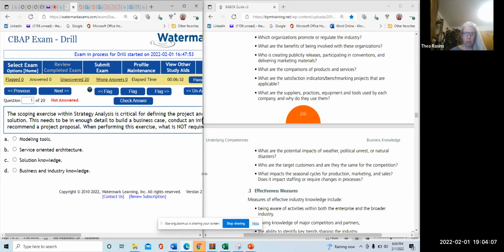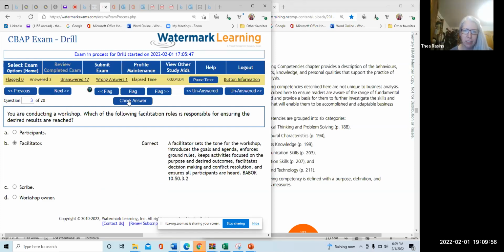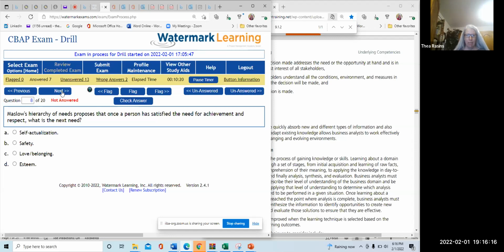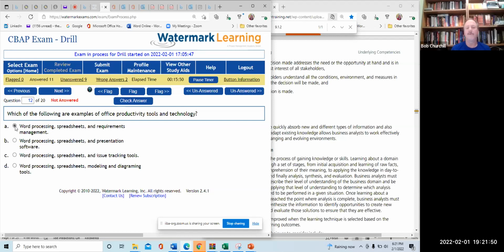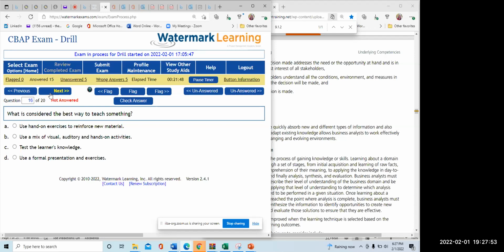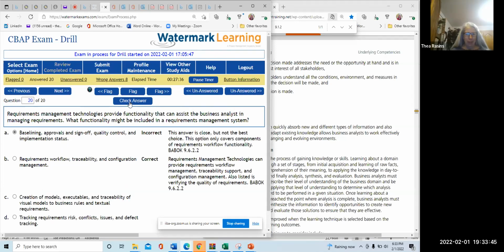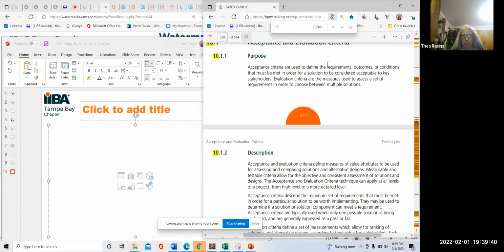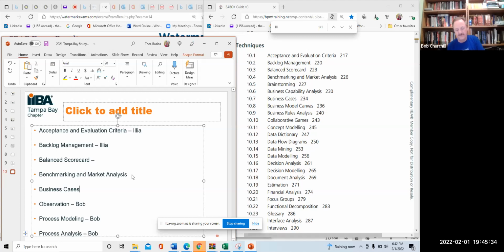20220201 TampaBayIIBA BABOKStudyGroup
IIBA Tampa Bay BABOK Study Group for CBAP certification